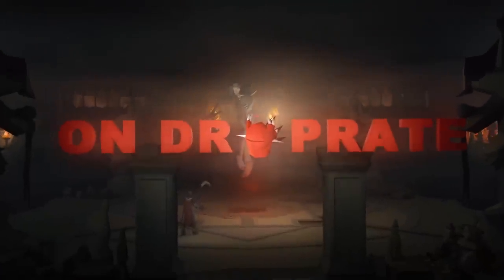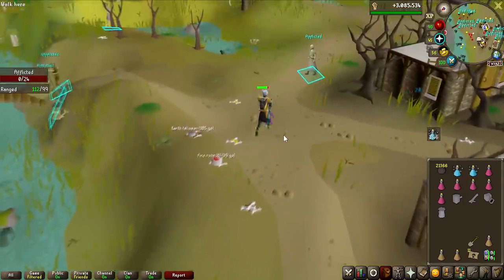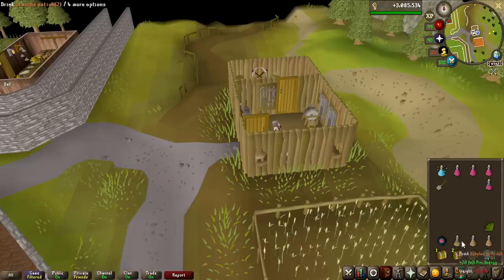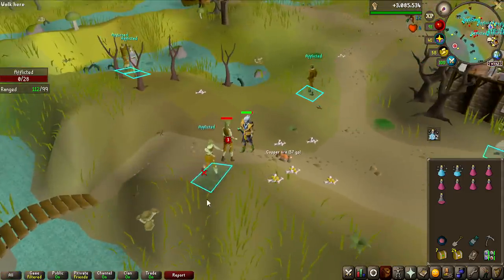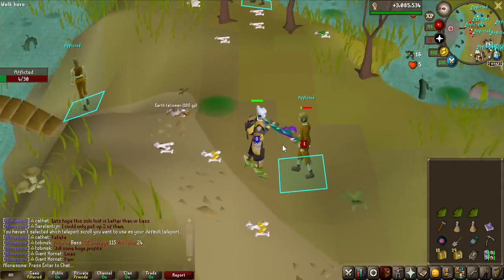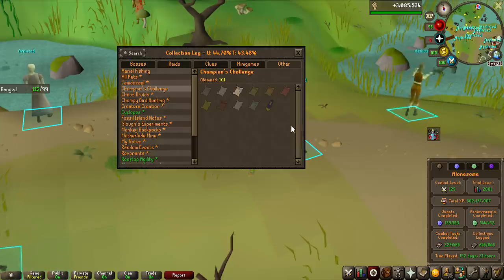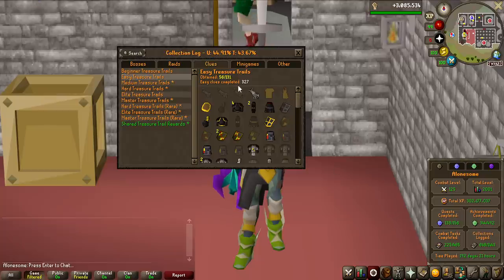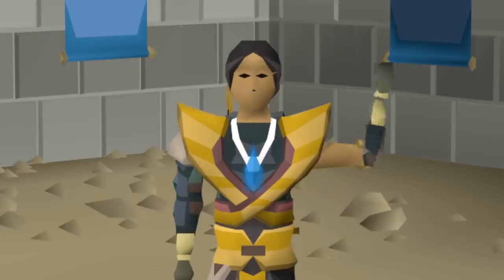You've Probably NEVER Killed These Monsters In OSRS - On Drop Rate #51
In this episode, I head over to the city of mort'ton in morytania to attempt to unlock the zombie champion scroll within 5000 kills of the afflicted.